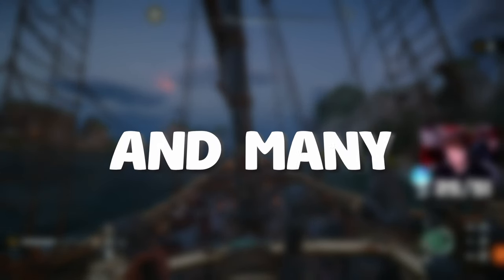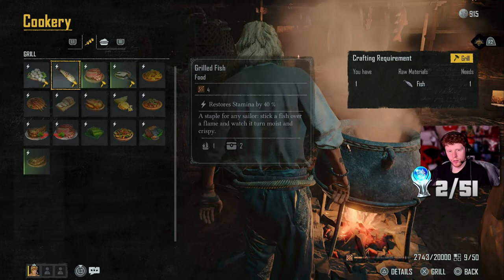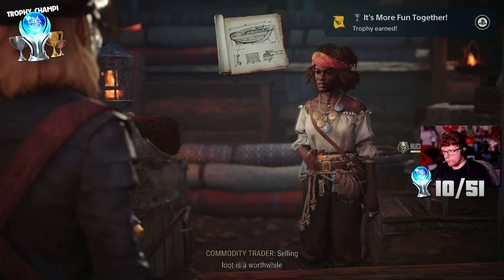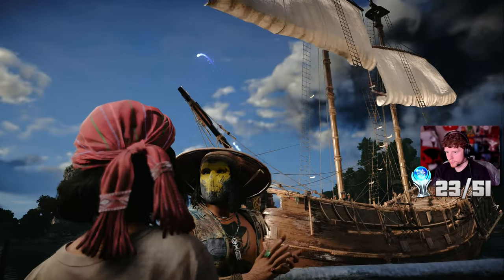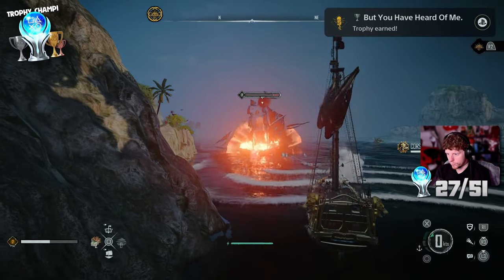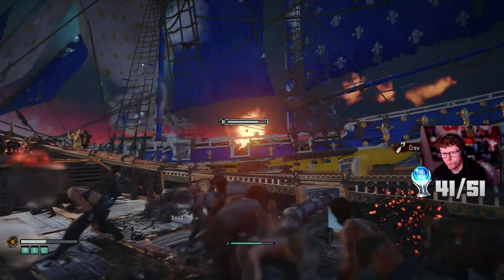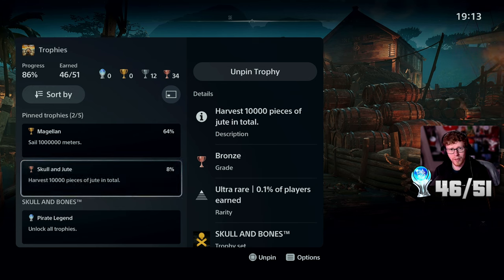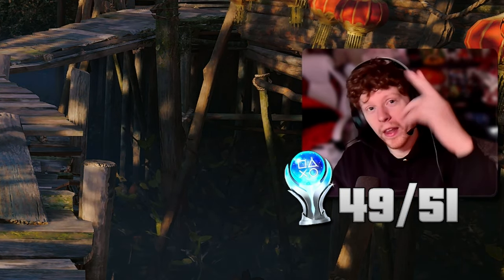Skull and Bones PLATINUM is PIRATES, SHIPS & MISTAKES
I went for the Platinum Trophy in Skull And Bones on PlayStation. Which turned out to be very disappointing and a missed opportunity. (PS4 PS5)

Steps:
0:00 Intro
1:05 Story Experience
15:15 Side Missions & Collectables Experience
23:11 End Game Grind Experience
30:55 Final Trophies & Platinum Experience

On this channel I earn Platinum Trophies on PlayStation. I currently have over 200 Platinums that span across PS Vita, PS3, PS4, and PS5.
My Trophy Collection has everything from easy platinum, hard platinums. Short and long grindy plats.
I might check out Xbox Achievements in the Future.